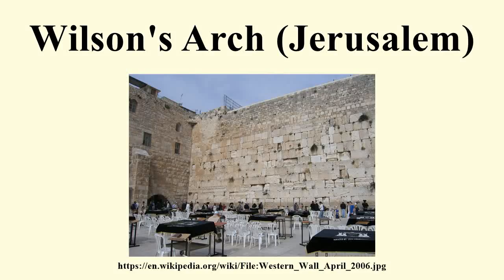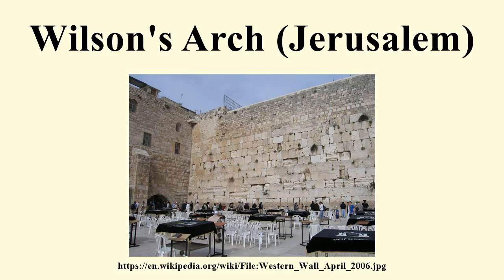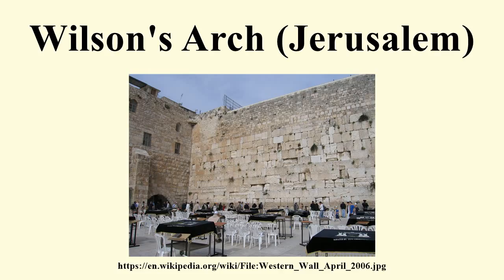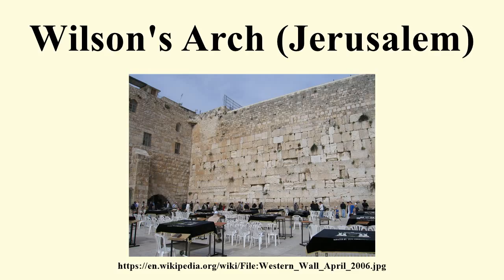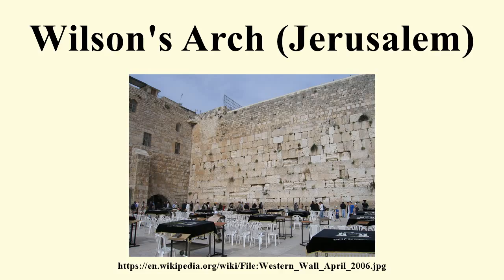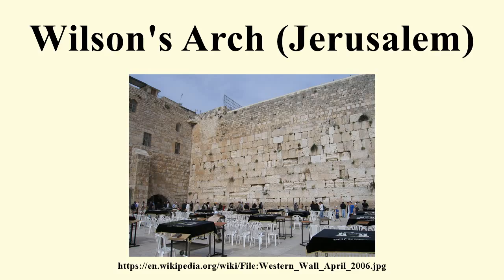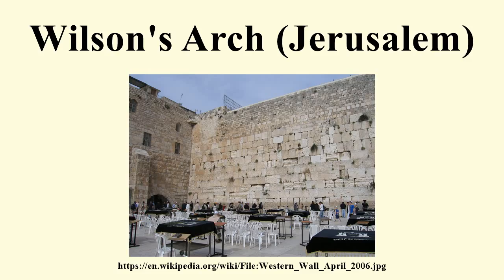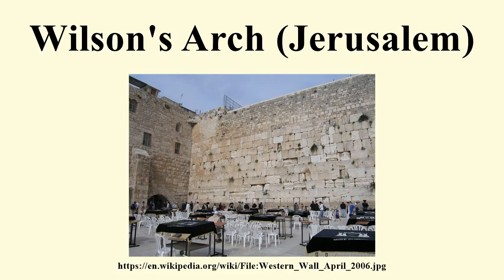Wilson's Arch (Jerusalem)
Image-Copyright-Info
Author-Info:   Original uploader was Bnwwf91 at en.wikipedia Later version(s) were uploaded by VTSV at en.wikipedia.
Image-Copyright-Info